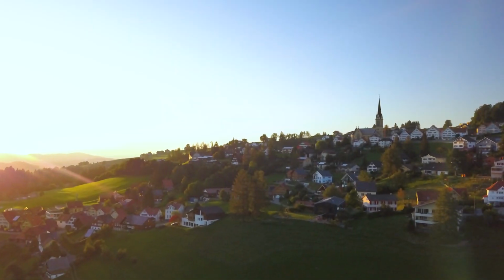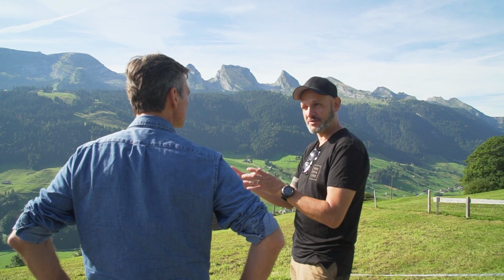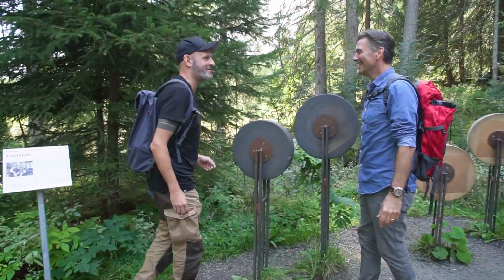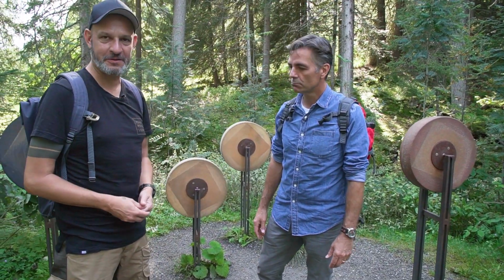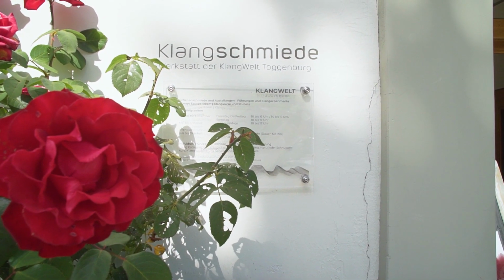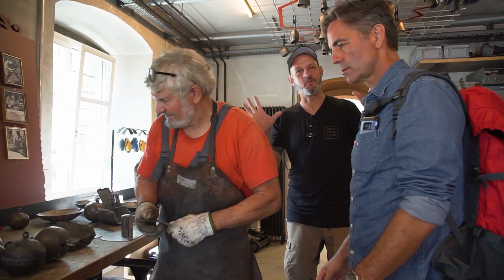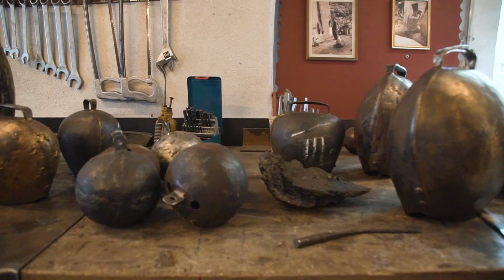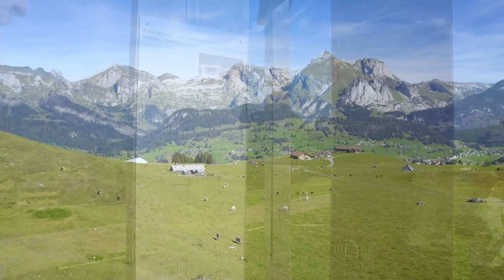Switzerland Travel: Toggenburg Klangwelt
Jeff Wilson travels to eastern Switzerland's Toggenburg region to visit the Klangwelt (Sound World). With help from Roland Liechtensteiger of Toggenburg Tourism, Jeff hikes the Klangweg (Sound Trail) and tours the Klangschmiede (Sound Forge) Museum where he learns a bit about the history of sound in Switzerland and forges a real Swiss cow bell.